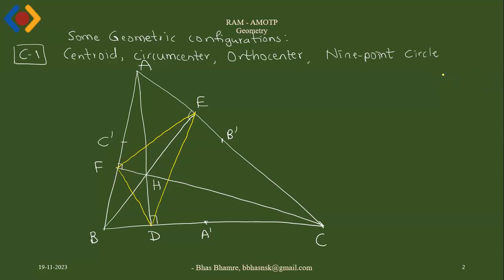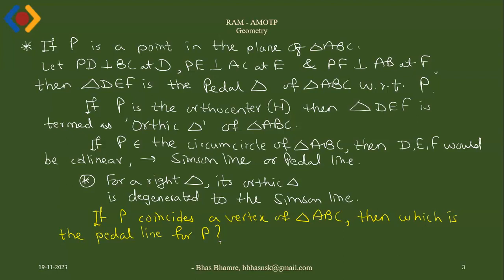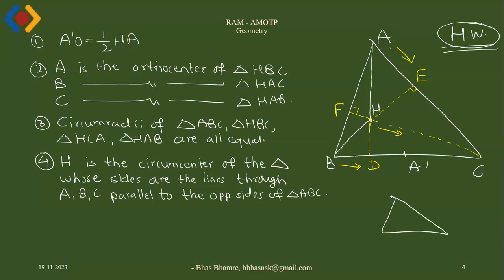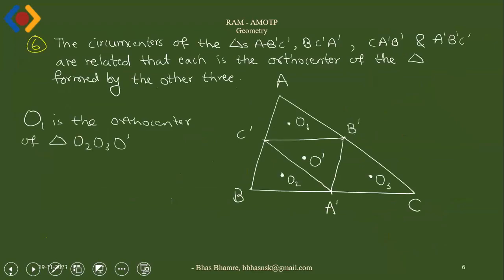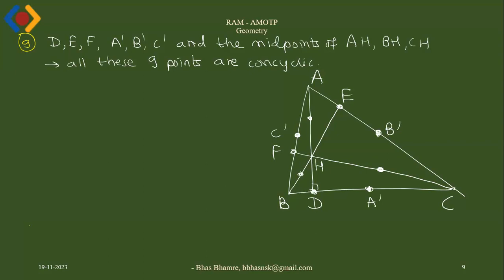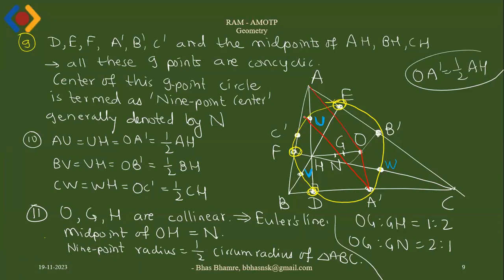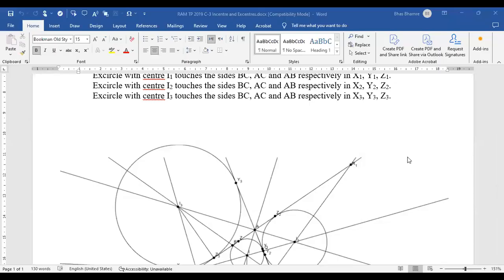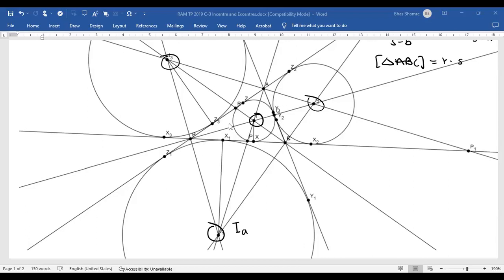Session 29 - 19.11.2023 - Geometry by Bhas Bhamre